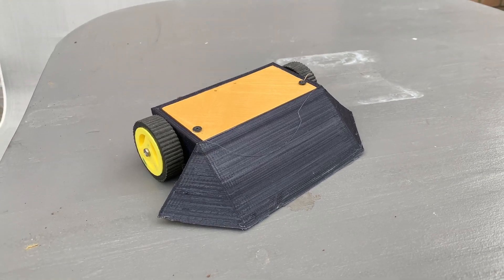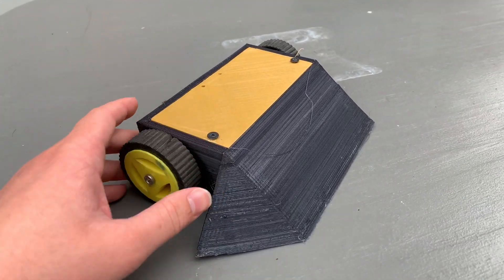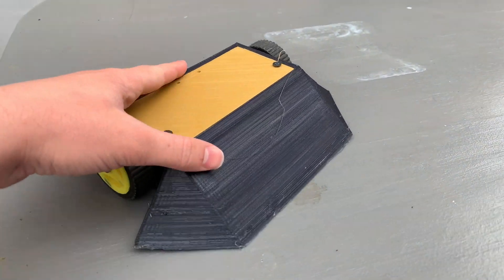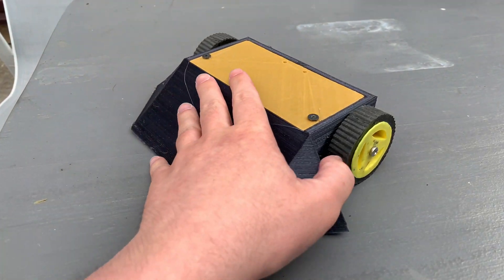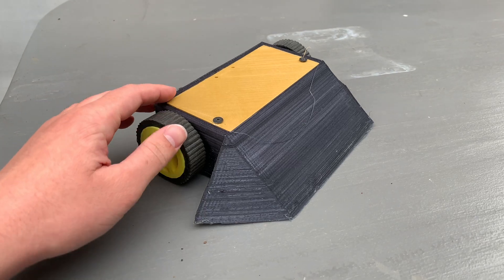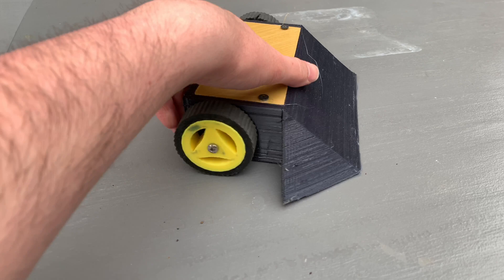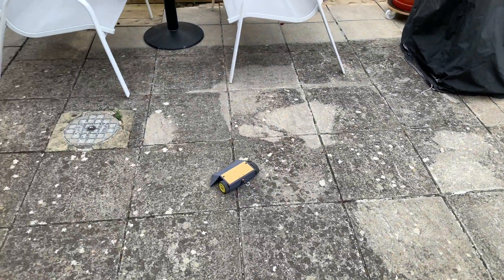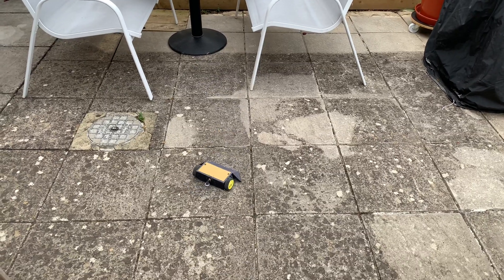Test My Alloy 910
Something I’ve never showed off in video yet. This was just a little something built just a test out the alloy 910 filament which I’m using for future beetleweights.

It’s already been used for my first spinner beetle “AtmosFear”, but this was meant to really be tested against very nasty spinners at the SXS but there was no spare time.

Hopefully when events to come around after the pandemic, we’ll be able to put this to the test.